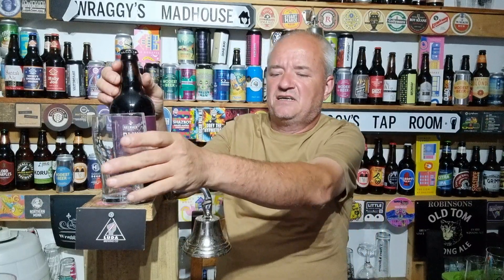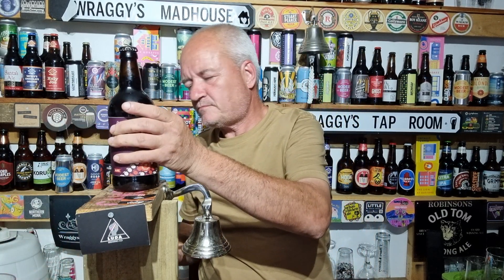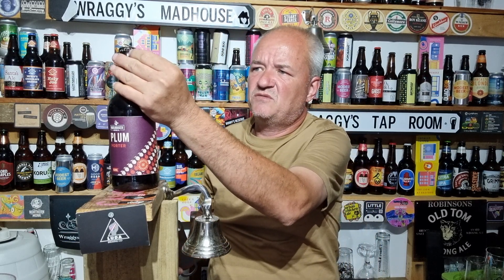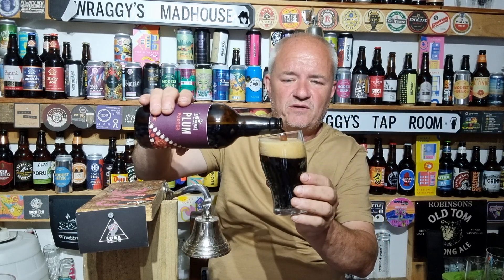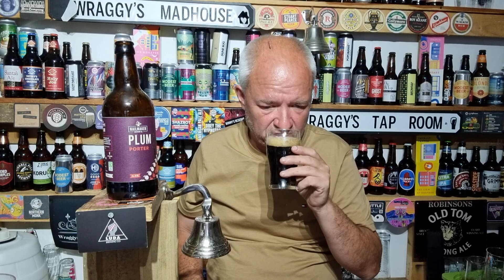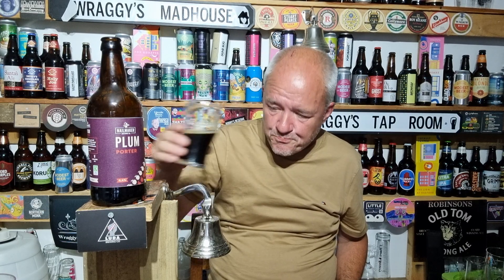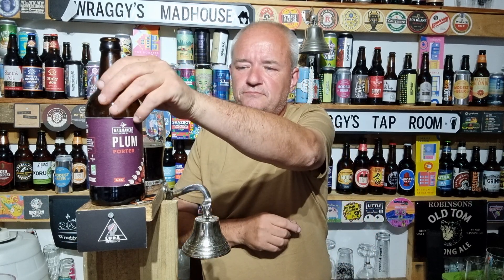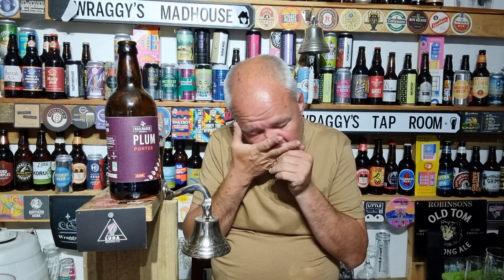Nail Maker Brewing Co - Plum Porter Beer Review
Over to Yorkshire based Nailmaker Brewing Co for a Plum Porter from them , I really love this style of beer so eager to try it, brought from Yorkshire Craft Beers,  here's my review